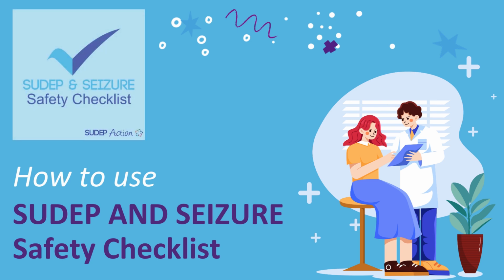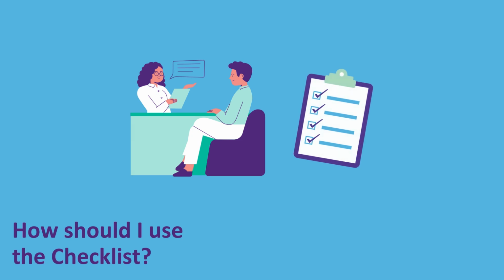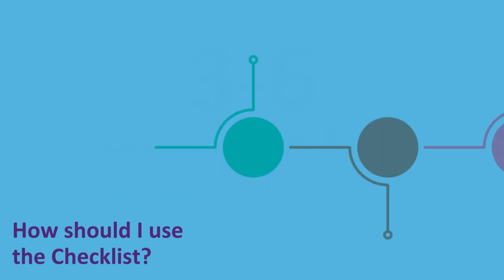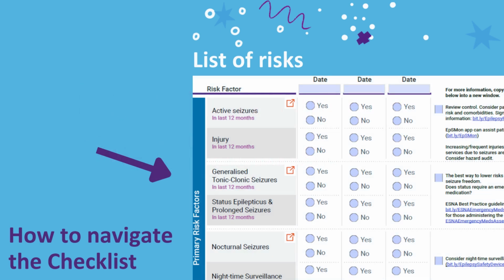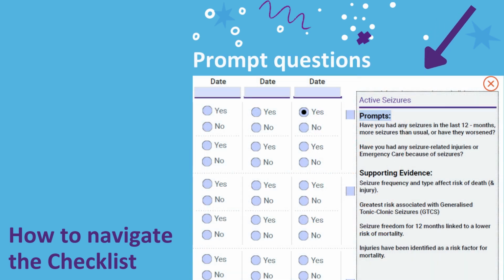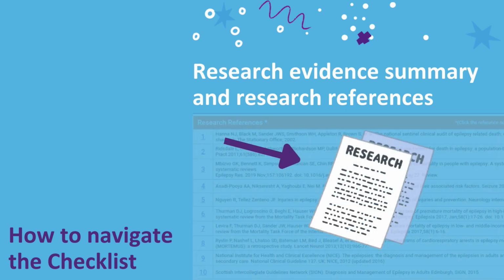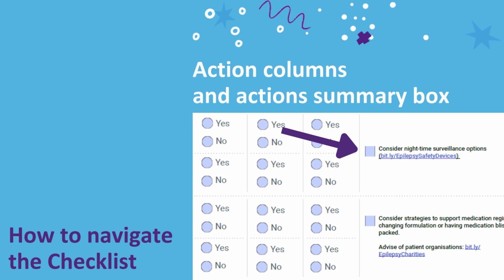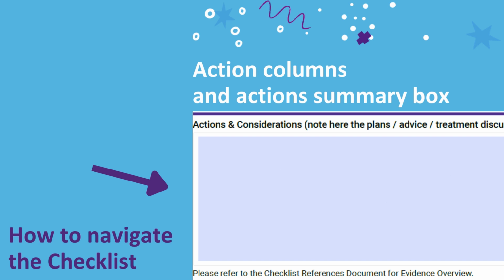How to use the SUDEP and Seizure Safety Checklist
The SUDEP and Seizure Safety Checklist is a tool for any health professional who sees people with epilepsy, to support them in having conversations with their patients about the risks linked to SUDEP and other forms of epilepsy deaths.